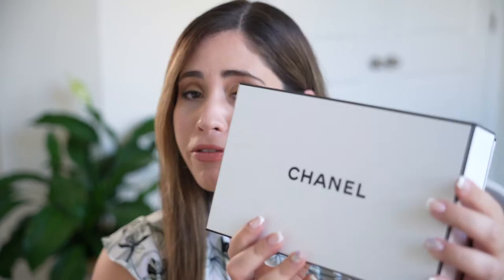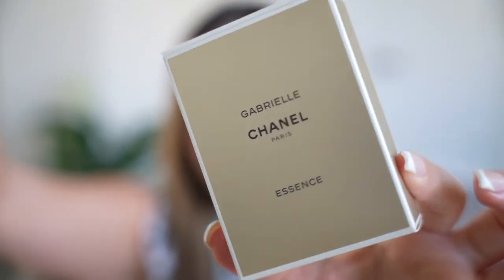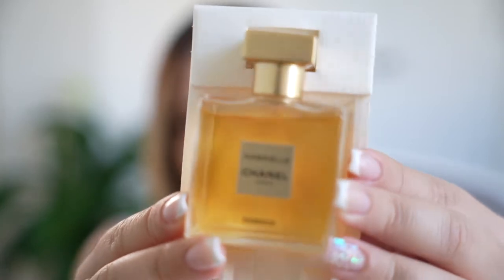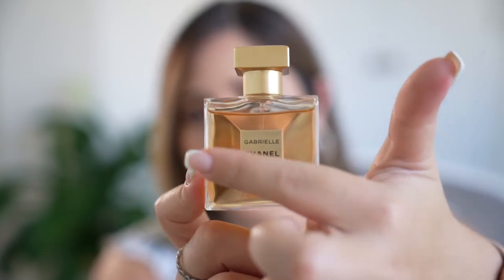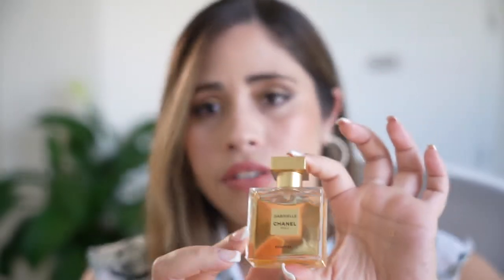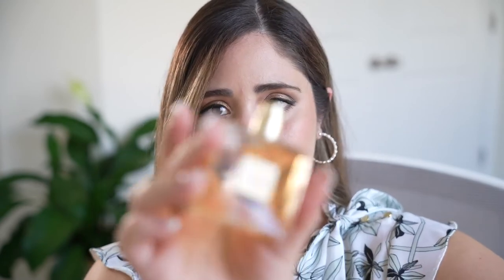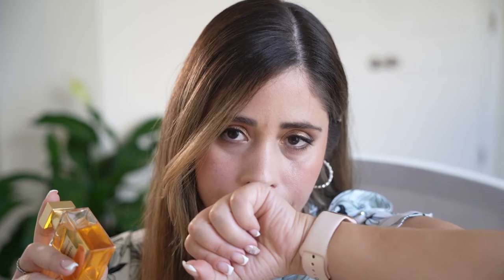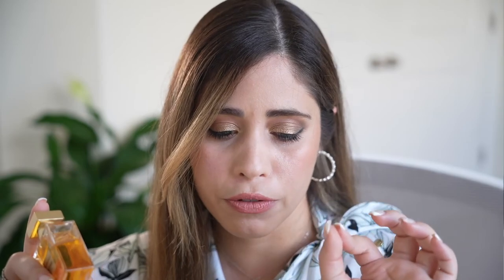Fall/Winter Perfume Guide: Chanel Gabrielle Essence Perfume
In this fall/winter perfume guide, we'll be spotlighting Chanel Gabrielle Essence, a floral perfume that's perfect for fall and winter.

Chanel Gabrielle Essence is a delicate and feminine perfume that's perfect for fall and winter. With its refreshing notes of jasmine, ylang-ylang, orange blossom and the most captivating flower of all: Grasse tuberose. Chanel Gabrielle Essence is a perfect fragrance for fall and winter days.